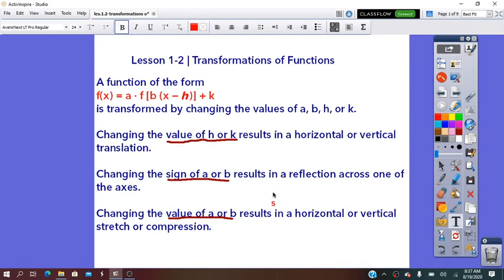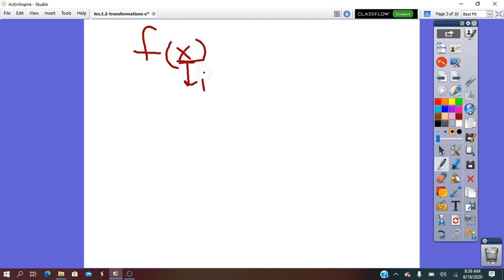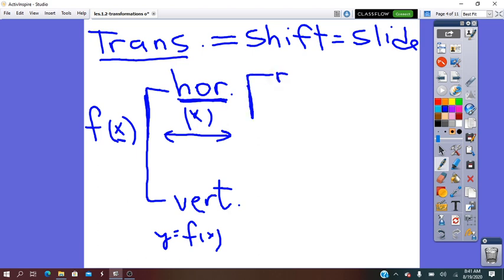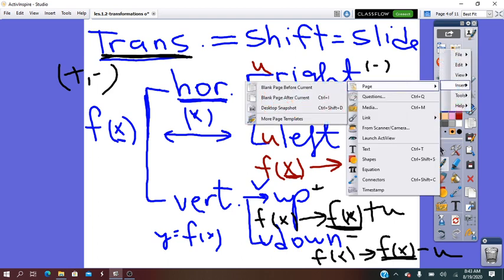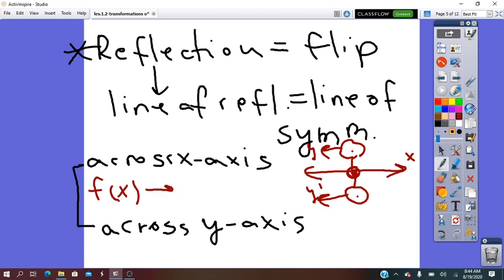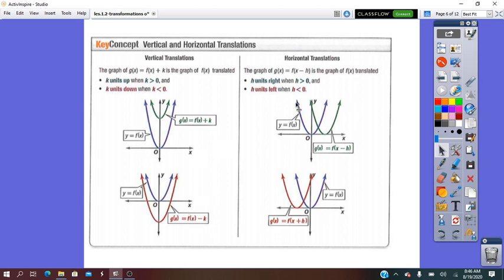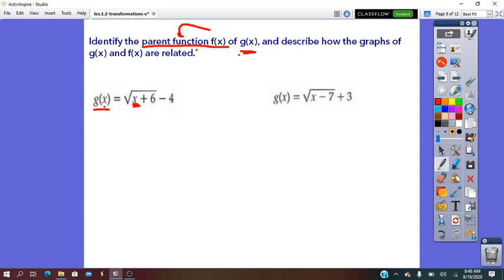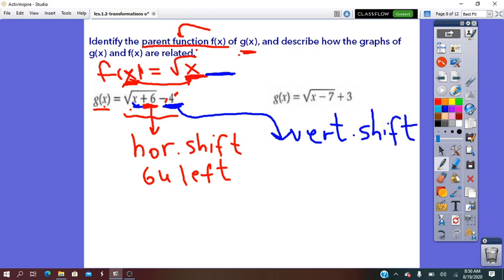les 1.2 transformations of functions Algebra 2 -by Miss Gina